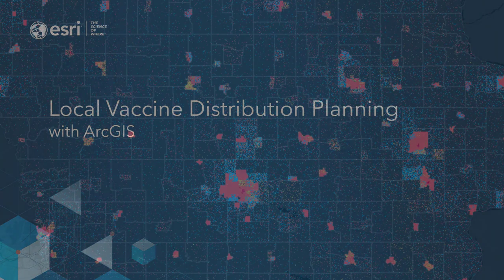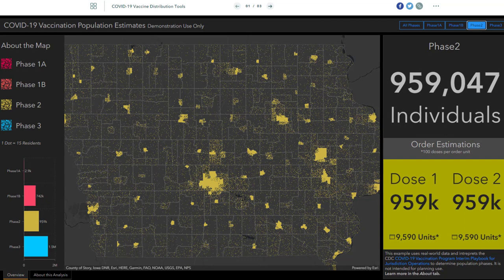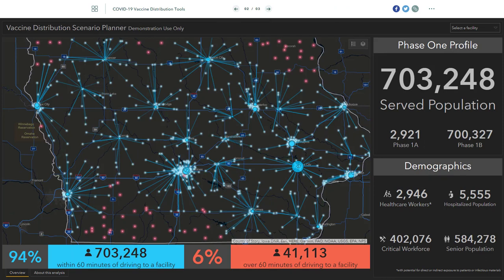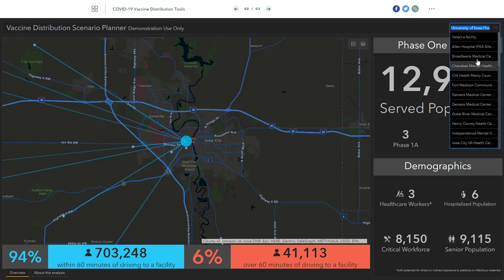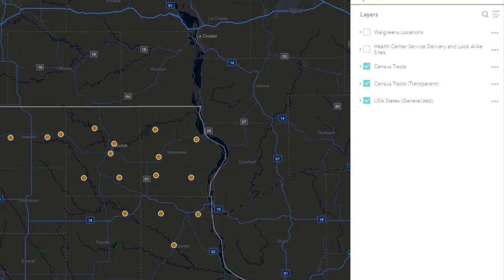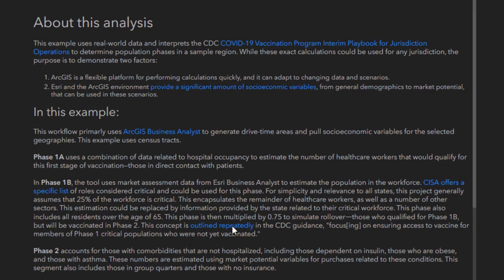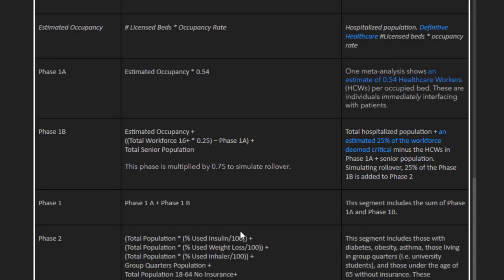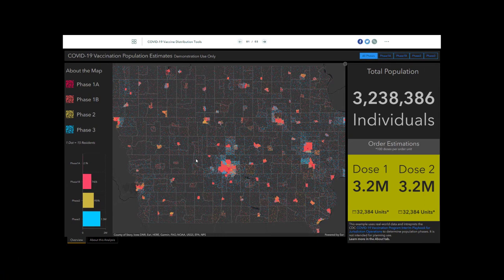Local Vaccine Distribution Planning with ArcGIS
"[The] work to safely develop and plan immunization in the US and around the world will require the most complex global vaccination campaign in history."

It isn't just dashboards and visualizations. ArcGIS can support your distribution efforts by providing the tools for strategic site selection and the allocation of resources. Equally as important, Esri can offer a wide range of data from our partners and from the GIS user community.

Learn more in this article from Esri's Chief Medical Officer, Este Geraghty